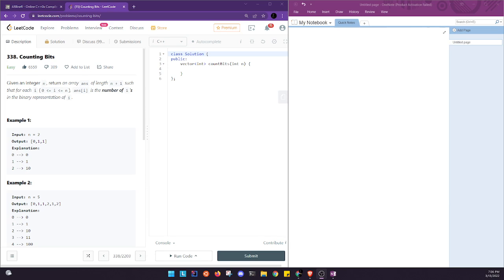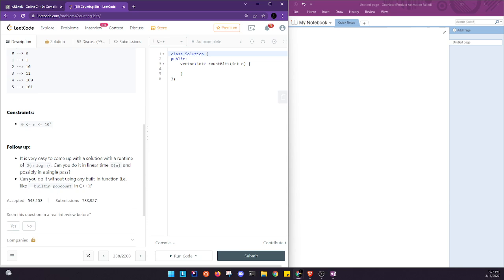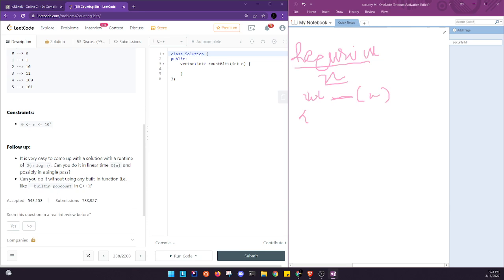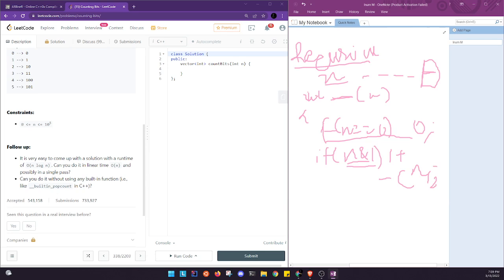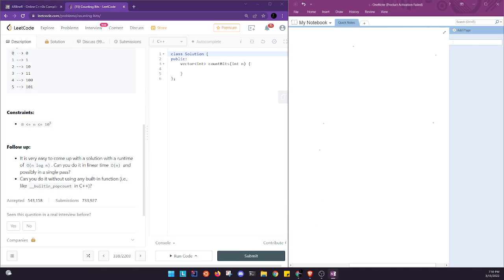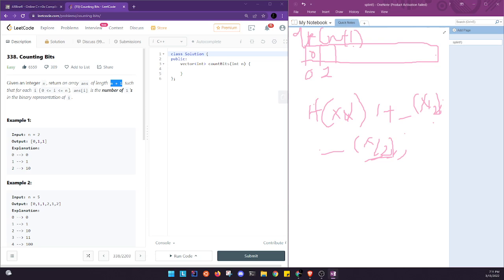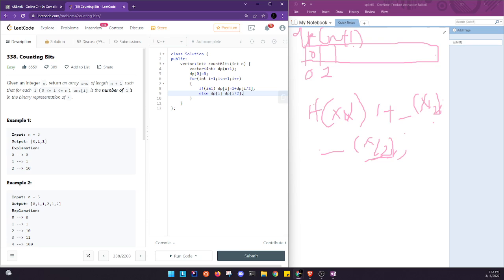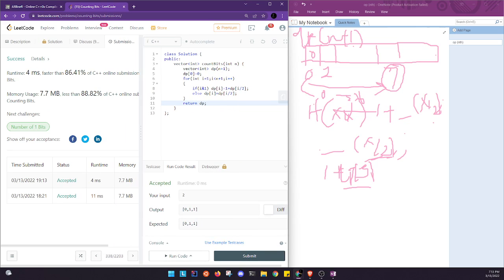LeetCode - DP -1 || Counting Bits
Welcome to my series of solving dynamic programming problems from Leetcode. Here I would be solving problems from the problemset of dynamic programming .

Here in this problem the main help would be available if we think the recursive approach first and then we come up with the dp in recursion and then we come up with iterative dp .

For getting knowledge of dynamic programming please go and check the playlist of @take u forward and @aditya verma .

Keep coding and keep learning .